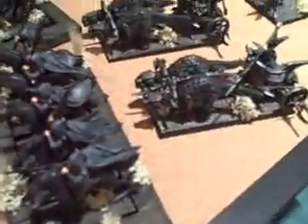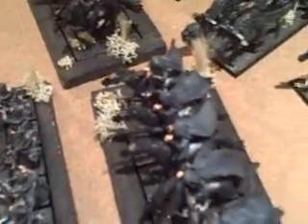Blue Table Painting- Adepticon 2008 part 03